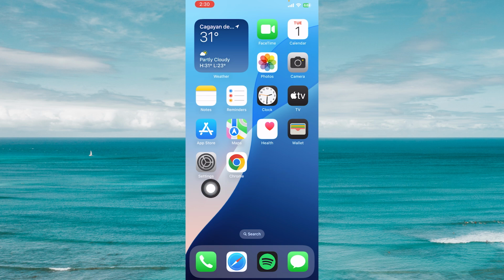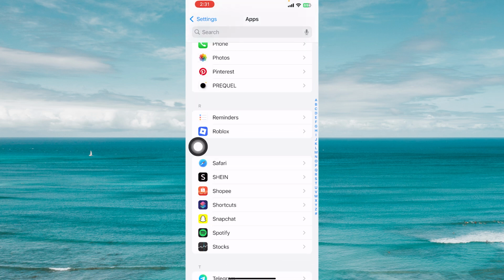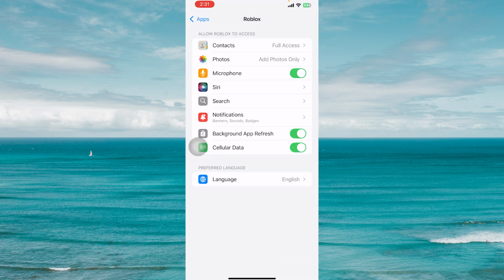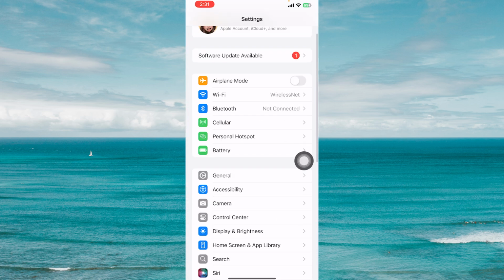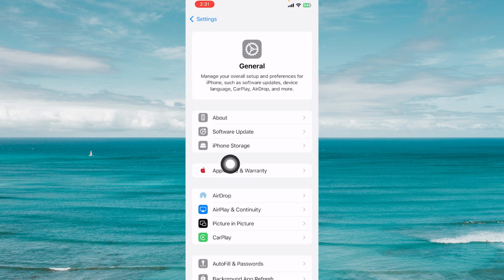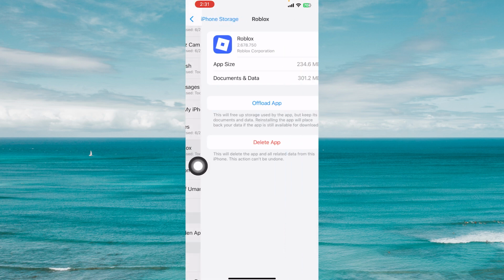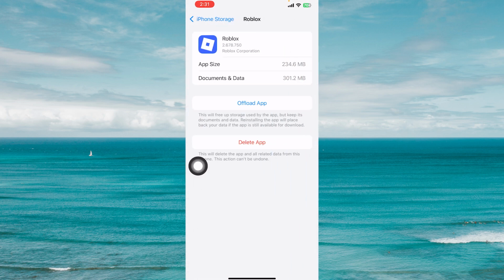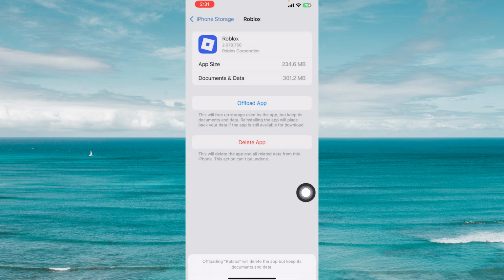How To Fix Roblox Not Loading Into Games on Mobile iPhone | Roblox Games Error | Easy Tutorial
Learn how to fix Roblox not loading into games on mobile iPhone with this easy tutorial designed to help troubleshoot Roblox loading and game joining problems.

Roblox may sometimes get stuck loading, fail to join experiences, return to the home screen, freeze during loading, or have trouble connecting to games on an iPhone. These problems can be related to internet connectivity, app issues, device storage, iOS settings, outdated software, or temporary Roblox service problems. Understanding common troubleshooting methods can help improve Roblox performance and make joining experiences smoother.

If you are searching for how to fix Roblox not loading into games on iPhone, Roblox not loading iPhone, Roblox games not loading, Roblox not joining games, Roblox stuck on loading screen, Roblox not working on iPhone, Roblox mobile not loading, Roblox game loading problem, Roblox keeps loading, Roblox won't load games, Roblox connection problem iPhone, Roblox app troubleshooting, fix Roblox on iPhone, or how to get Roblox games loading again, this easy tutorial provides useful information to help you get started.

If you found this tutorial helpful, please Like the video and Subscribe to the channel for more Roblox tutorials, iPhone guides, mobile gaming fixes, Roblox troubleshooting tips, iOS tutorials, gaming guides, and easy-to-follow technology videos.